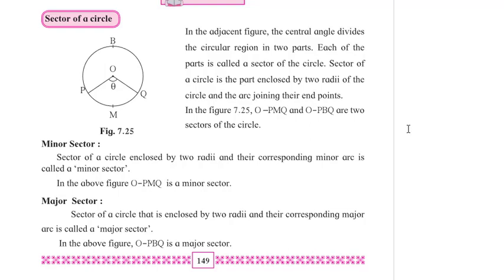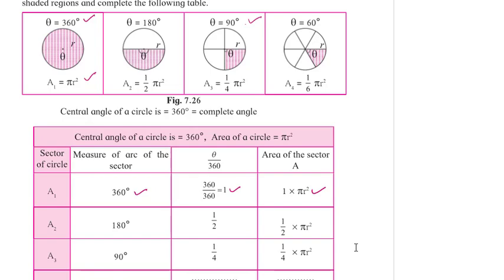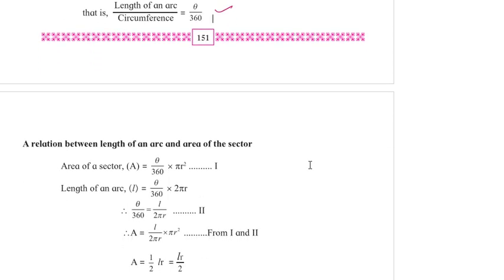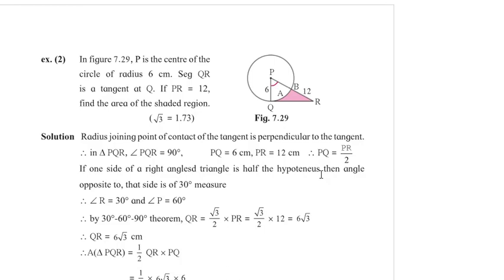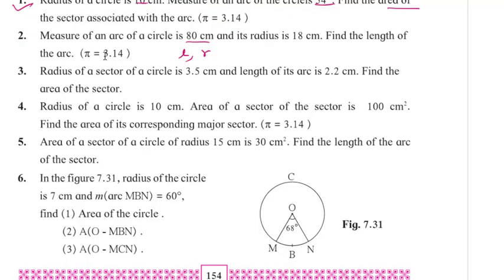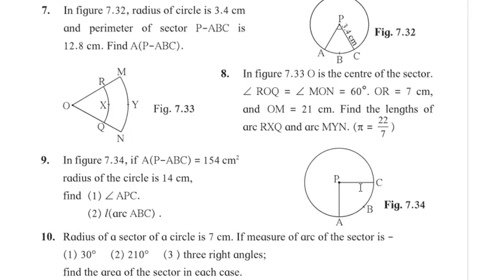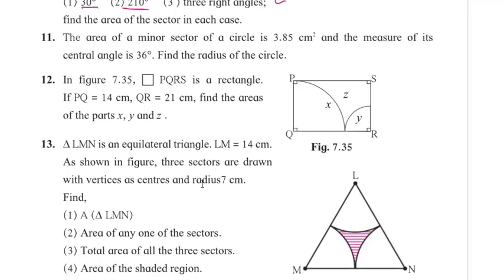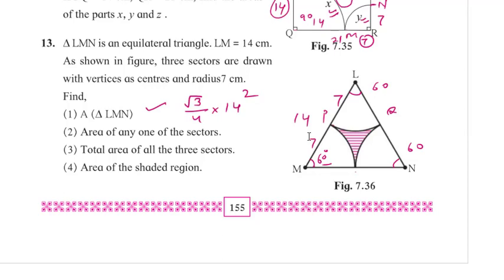Class X | Maharashtra Board | Mathematics | Mensuration Practice set 7 3